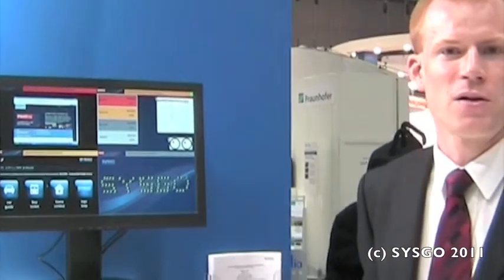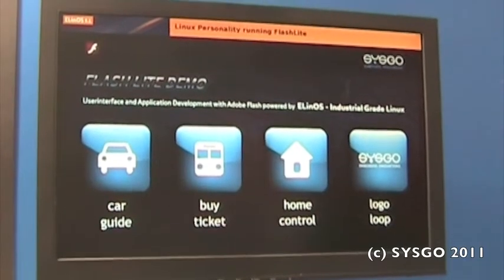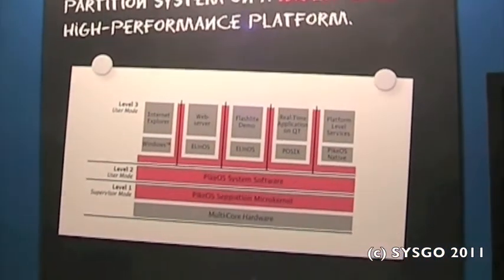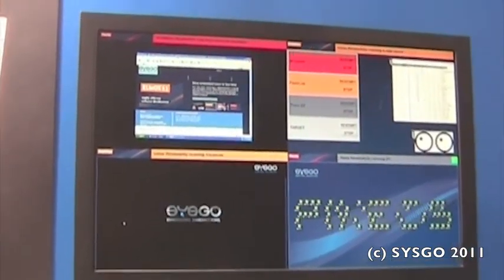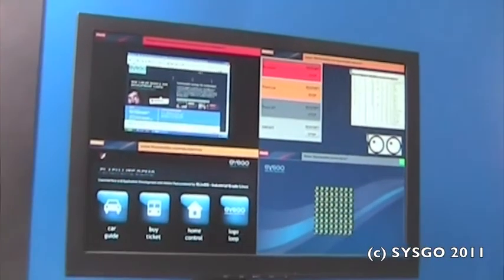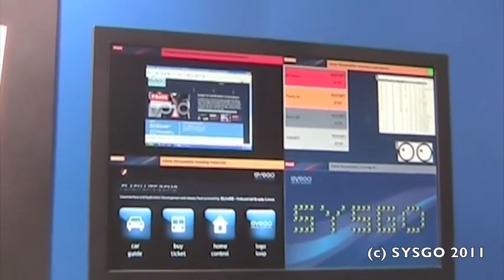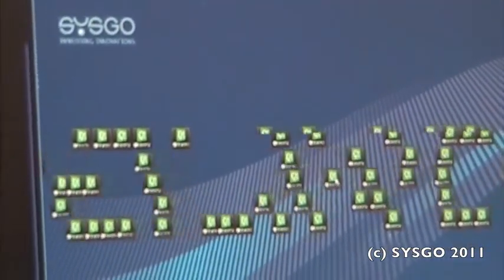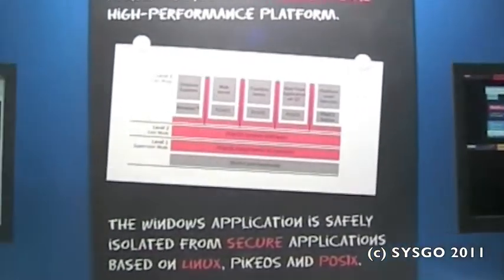Security, Windows and Linux at embedded world 2011 | SYSGO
Mixing Windows, Linux, and real-time applications in fully secure multi-partition
 system on a multi-core high-performance platform.
 The Windows application is safely isolated from secure applications based on Linux, PikeOS and POSIX.

▬ About SYSGO ▬▬▬▬▬▬▬▬▬▬▬▬

▬ Social Media ▬▬▬▬▬▬▬▬▬▬▬▬▬